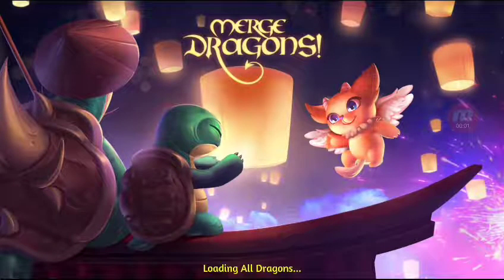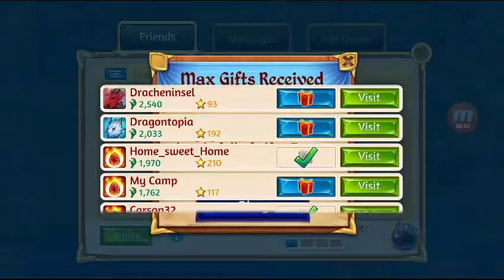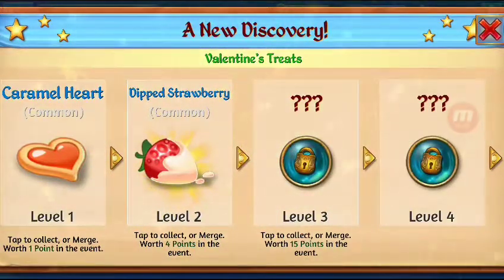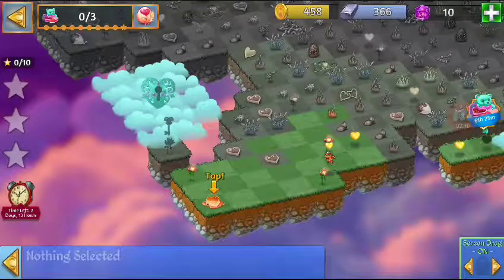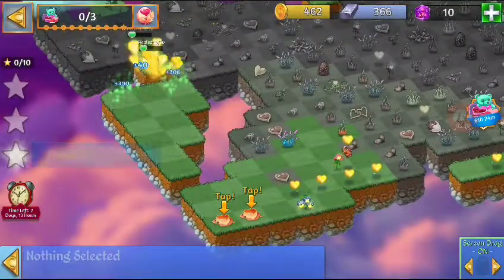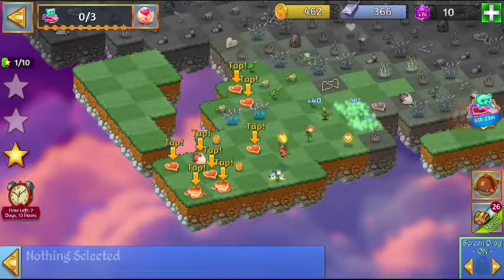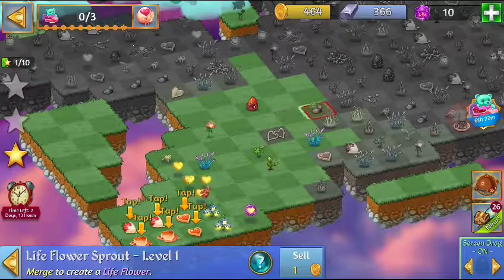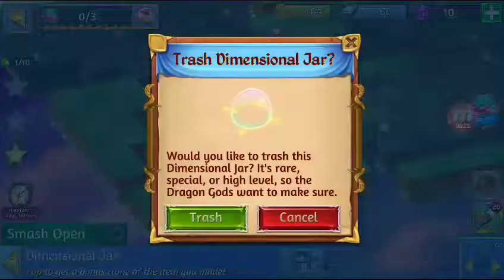Merge Dragons Valentine's day event part 1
Sorry for all the back noise my daughter was excited about tic tok